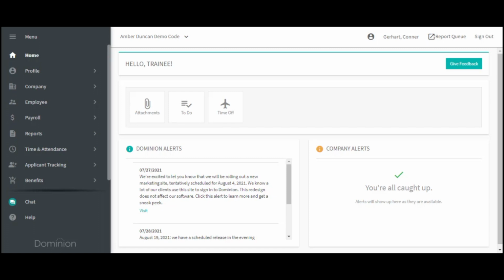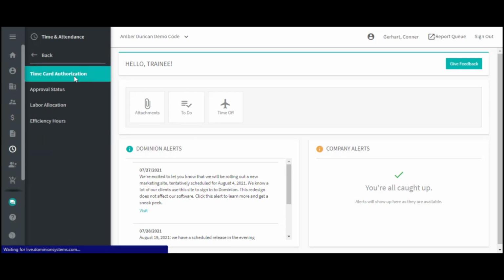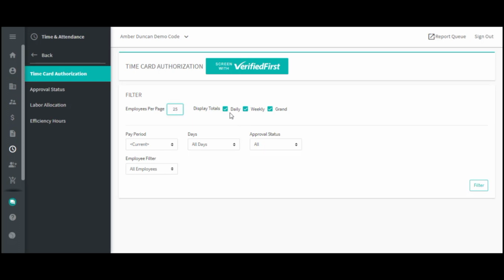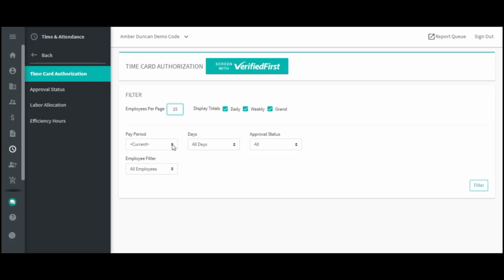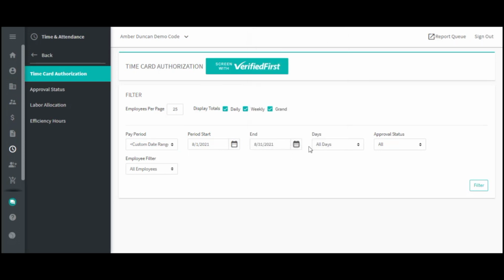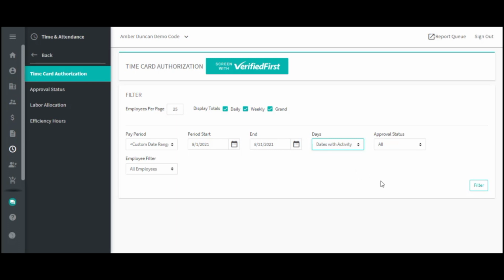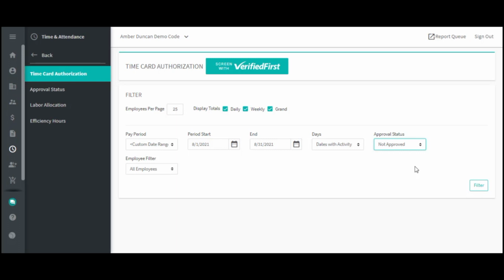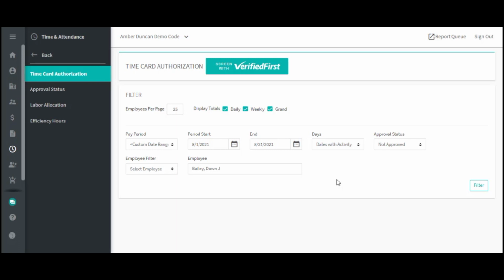Time & Attendance - Time Card Authorization Filters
Learn how to use the filter options on the Time Card Authorization screen.